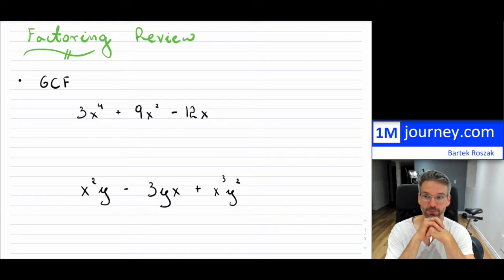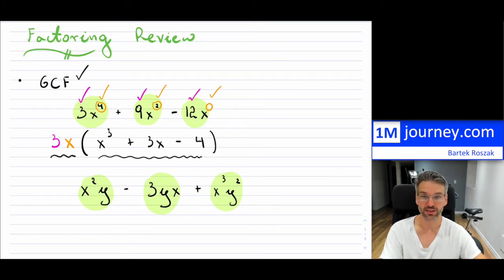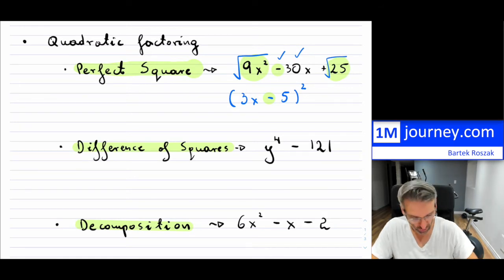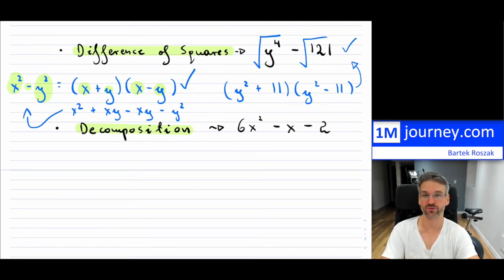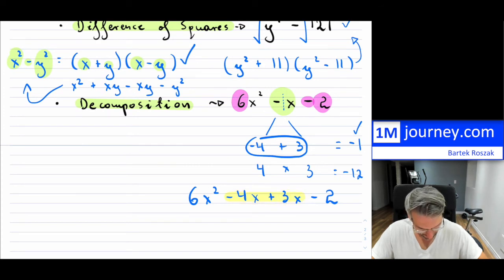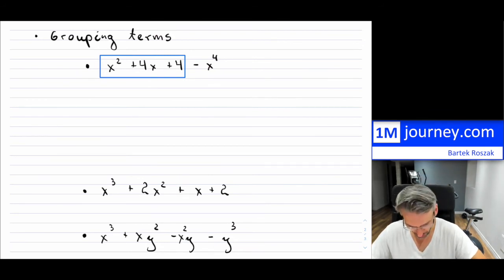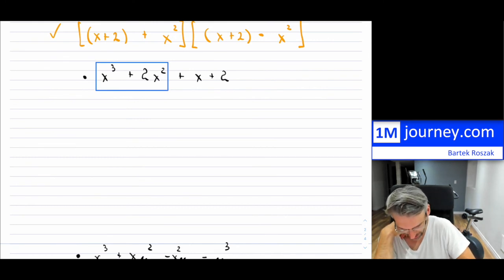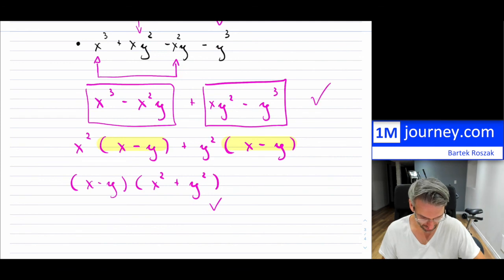Grade 11 Math - Factoring Review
A grade 11 slight review of factoring concepts for polynomials!

0:00 Introduction
1:38 Greatest Common Factoring (GCF)
6:20 Quadratics - Perfect Square
9:03 Quadratics - Difference of Squares
11:57 Quadratics - Decomposition
17:15 Grouping Factoring